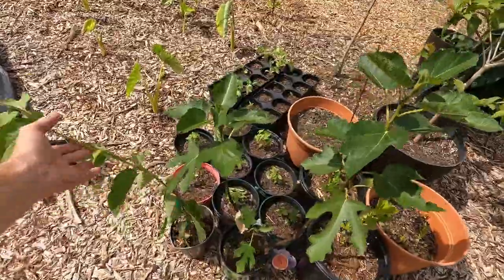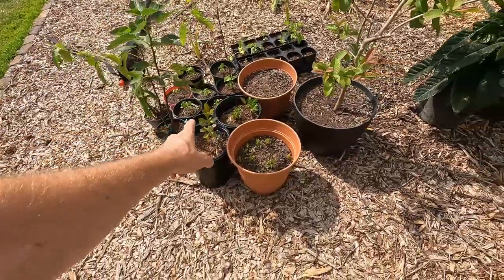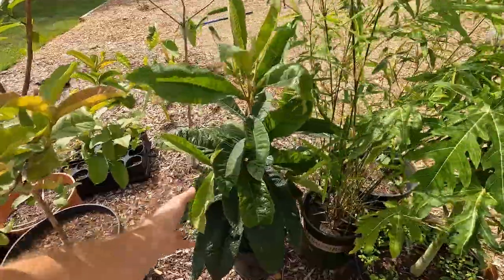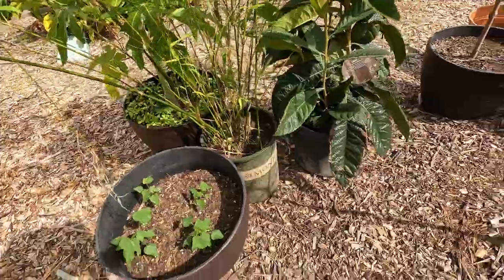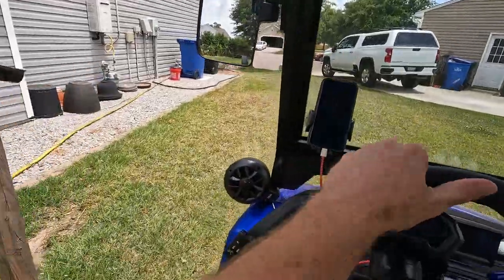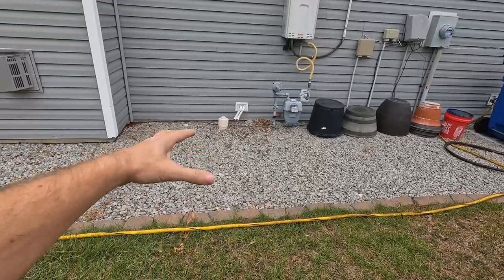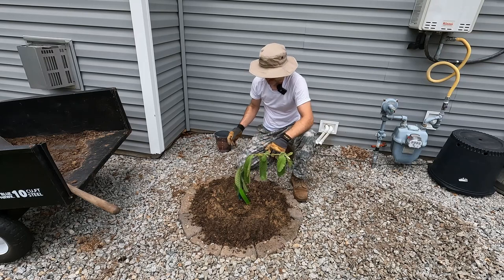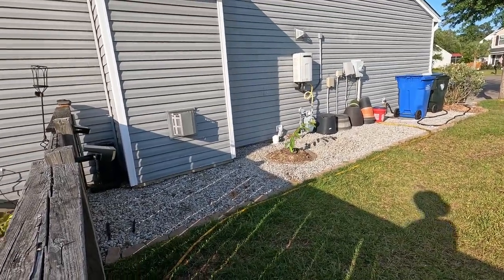Will Ruby Red Guava grow in zone 8/9?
Can Guava Grow in Zones 8 & 9? Pushing the Limits!
Ever craved fresh guava straight from your own backyard? While typically suited for tropical climates, I’m putting guavas to the test in zones 8 & 9!
Join me in this experiment as I plant and care for guava trees on the line of zone 8 and 9
And of course, will the guavas actually survive and produce fruit?
Follow along for future vids where I’ll be making a protective greenhouse for it during the winter… maybe?

3 Pack Leather Work Gloves (hydrahyde) WelllsLamont size Large